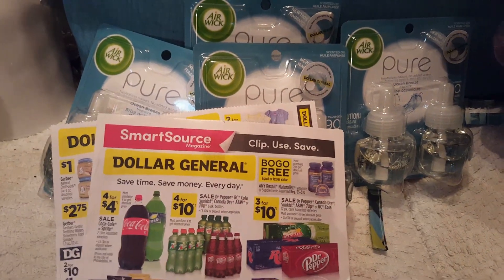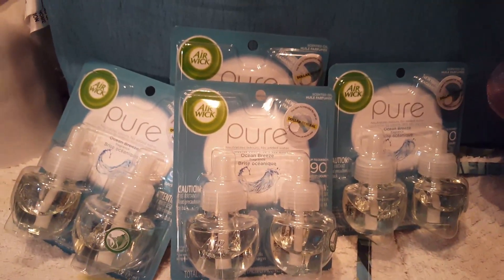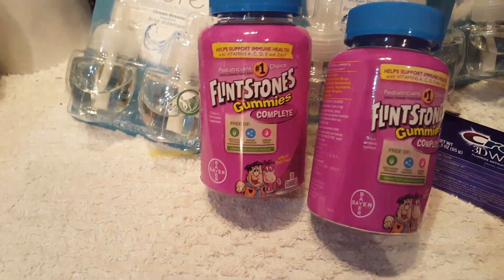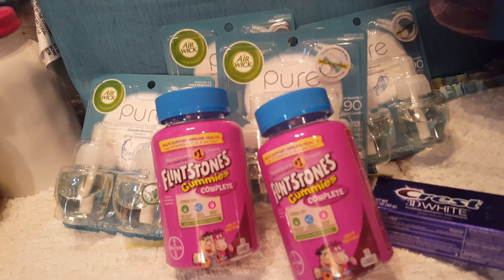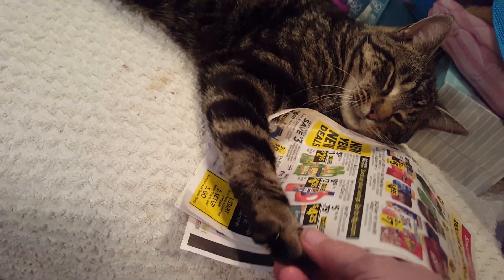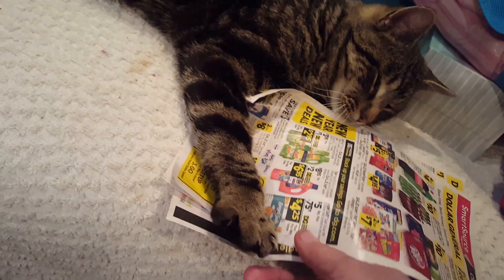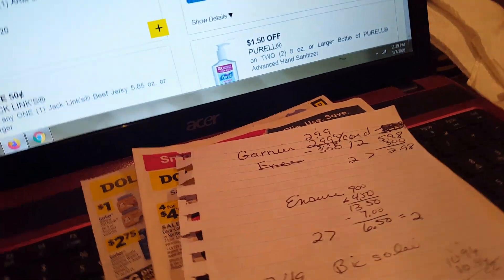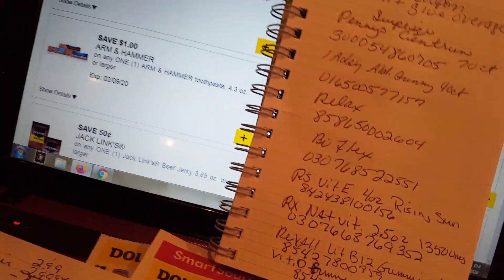Dollar General super. Scott paper deal, almost free Ensure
Deals Steals and glitches at the Dollar General with Crazeecountrecouponer
Dollar General Walgreens
Check out Fetch Rewards. Turn any grocery receipt into savings!
IBOTTA APP Ibotta.com/r/sabvska
Get $20. For signing up Really!